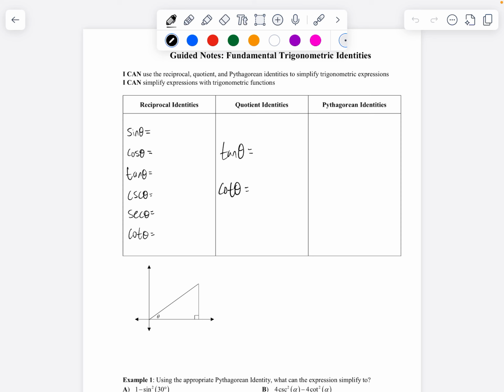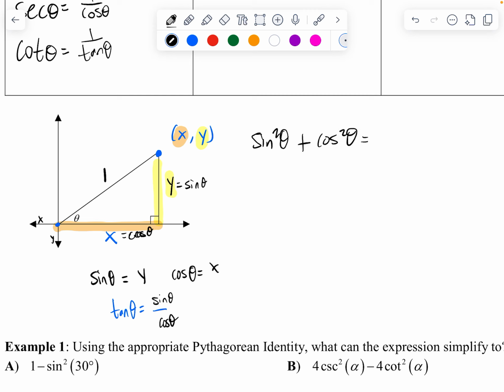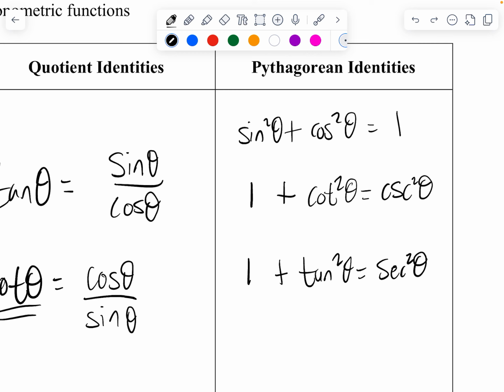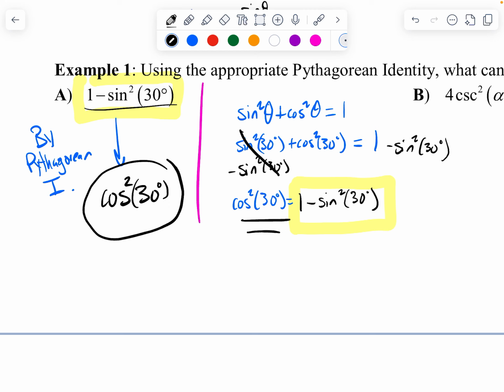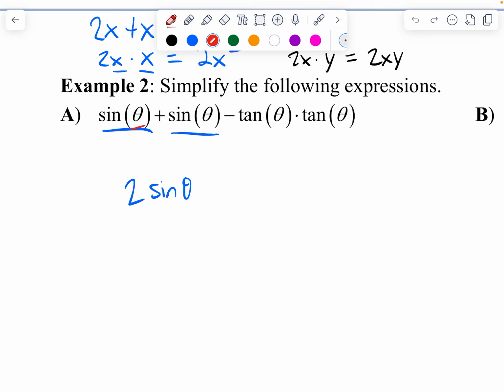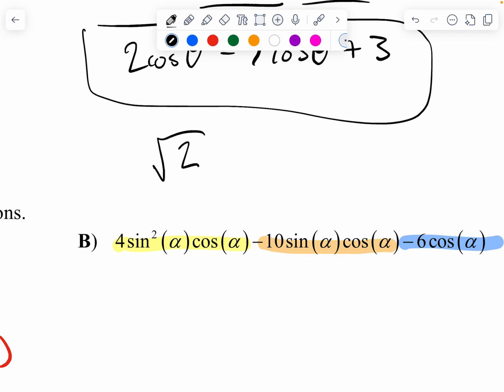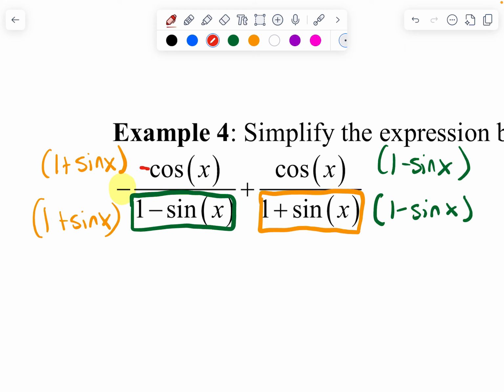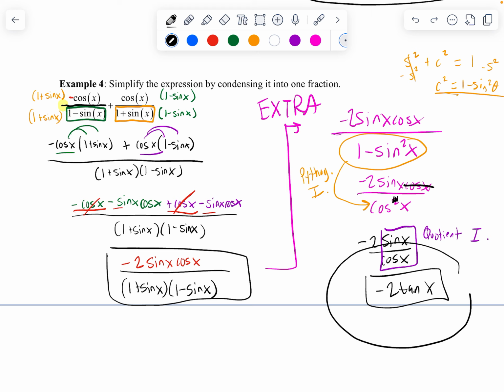Fundamental Trigonometric Identities and Trigonometric Algebra Lesson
The first part of the lesson going over the fundamental identities for trigonometry excluding the even/odd and cofunction identities. The second part of the lesson goes over trigonometric algebra, adding/subtracting/multiplying/factoring trigonometric expressions.

0:00 Introduction and Reciprocal Identities
1:20 Deriving Quotient and Pythagorean Identities
9:58 Example 1A
13:06 Example 1B
15:49 Trig Algebra Example 2A
17:52 Example 2B
18:57 Example 3A
20:40 Example 3B
24:22 Example 4